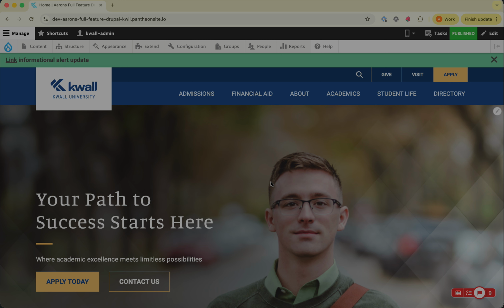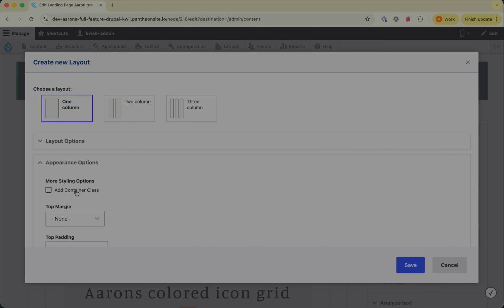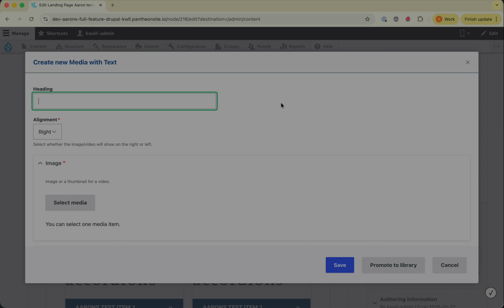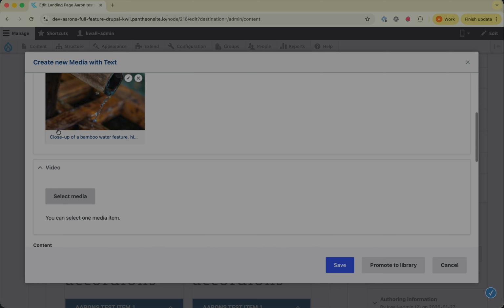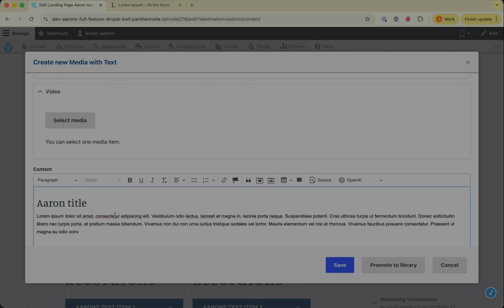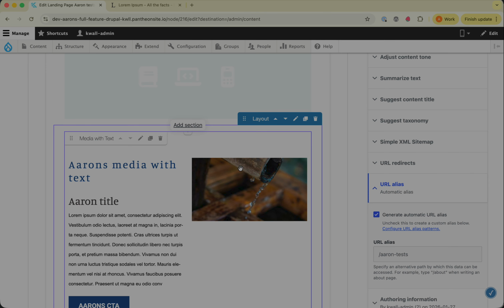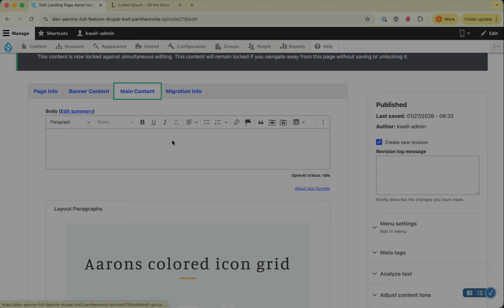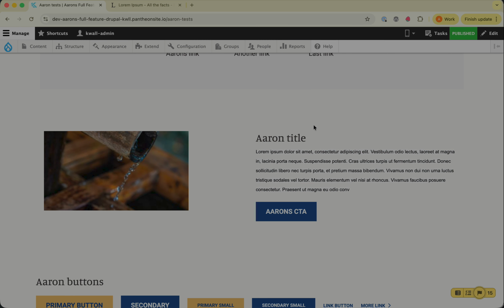Drupal Components: Media with Text | Accorbis Starter Kit Tutorial #13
In this Accorbis tutorial you will learn how to use the Media with Text component in our Accorbis Drupal Starter Kit, as well as understand the different options within the component itself.